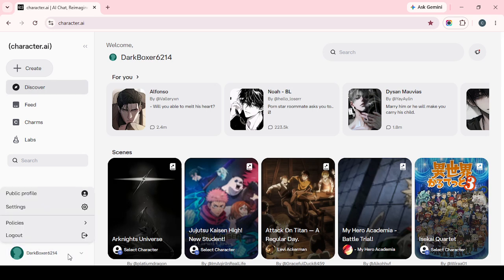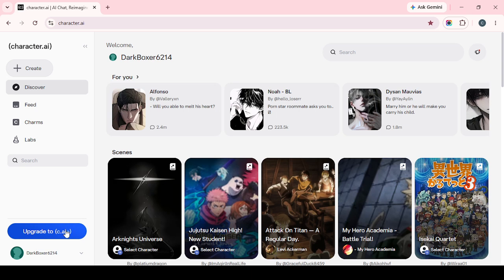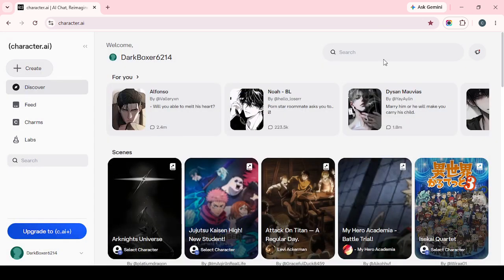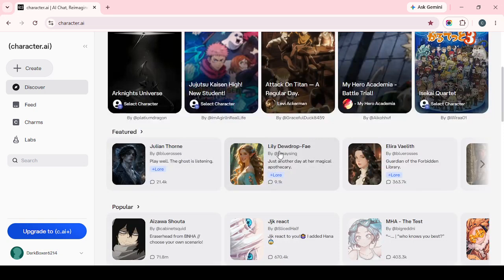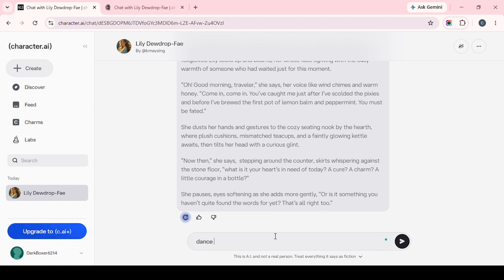How To Delete History In Character AI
Want to update your display name or username on Character AI? Whether you're rebranding your creator profile or just fixing a typo, this video walks you through changing your name on Character AI in under two minutes. Watch now to customize your profile!